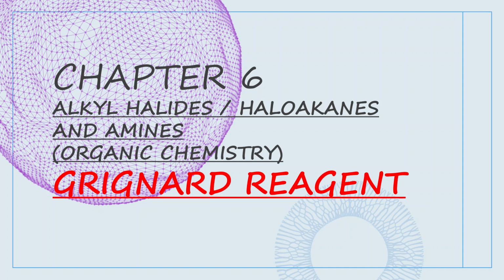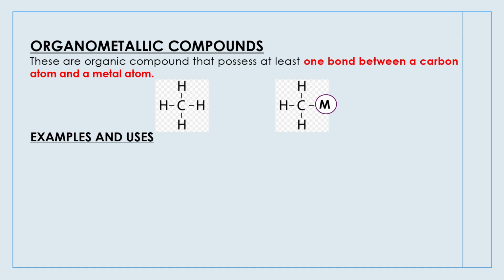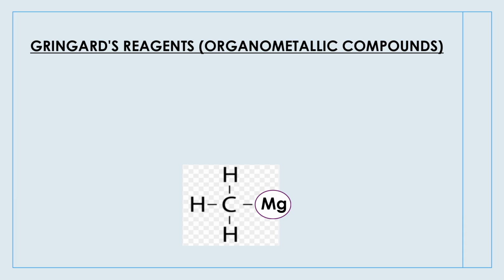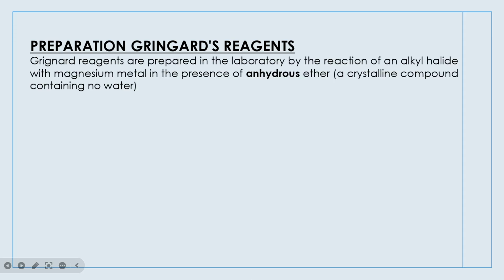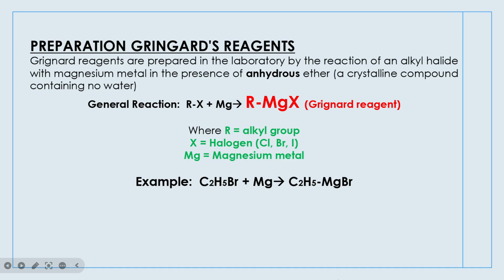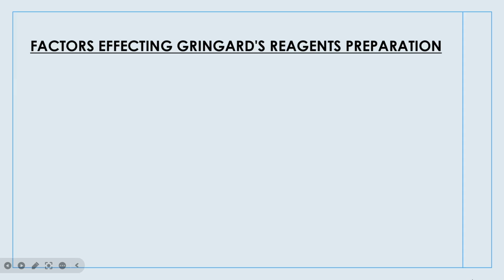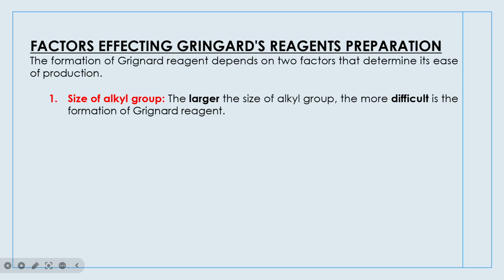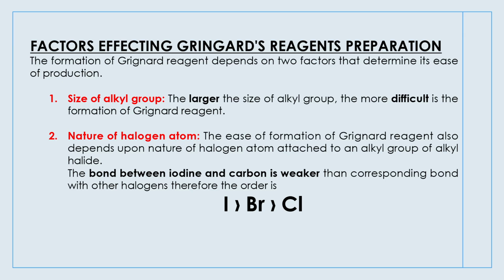Grignard reagent XII BIEK organic chemistry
Detailed explanation of Organometallic compounds, grignard reagent, introduction, preparation and factors affecting it's preparation with BIEK guidance.